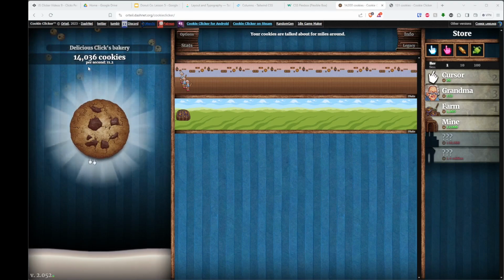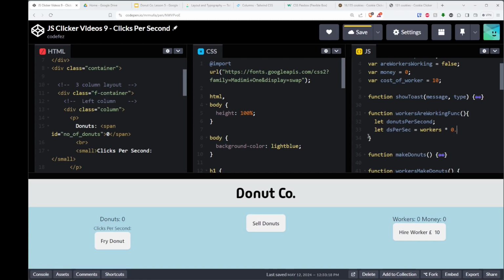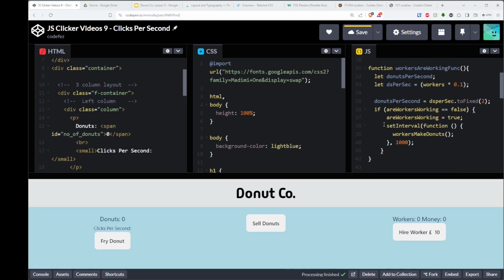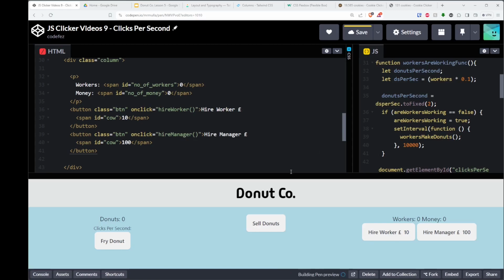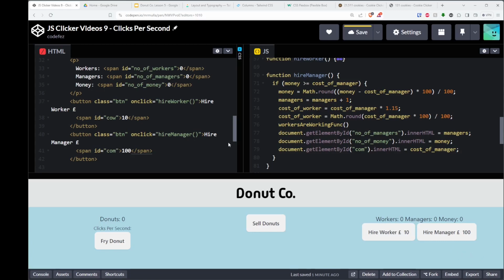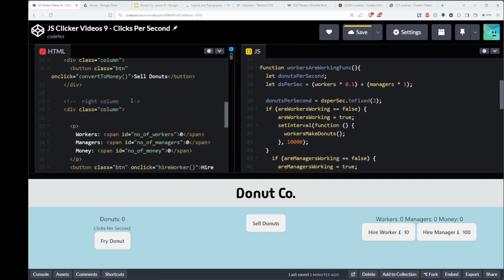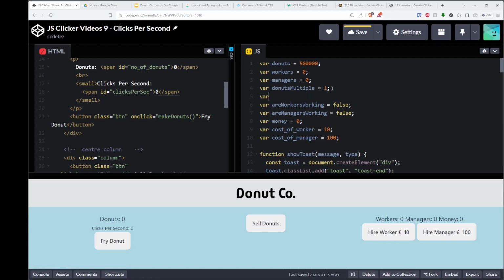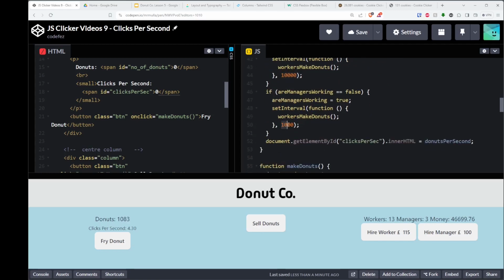Cookie Clicker game - Vanilla jsCourse - Part 9 - Clicks-Per-Second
In this series, I demonstrate how to create a basic cookie clicker / idle clicker game using just vanilla JavaScript and a CSS framework.

In this video, I demonstrate how to add the feature to count how many times per second clicks are automated.

00:00 Intro